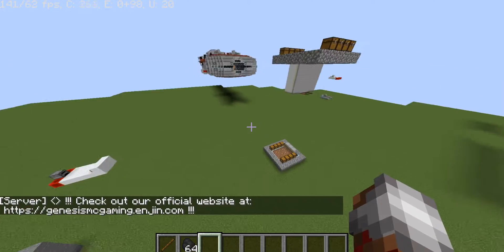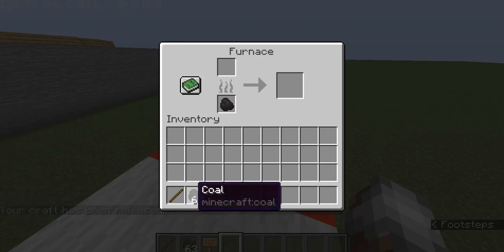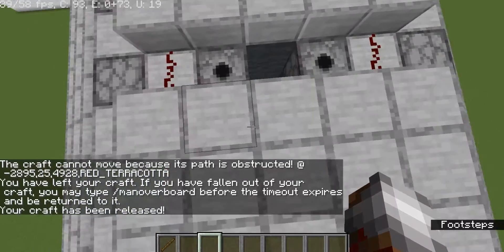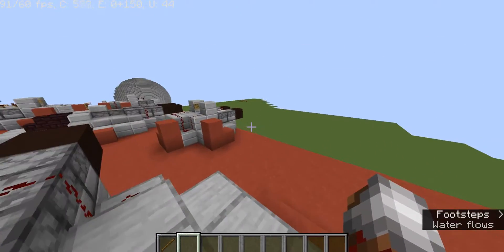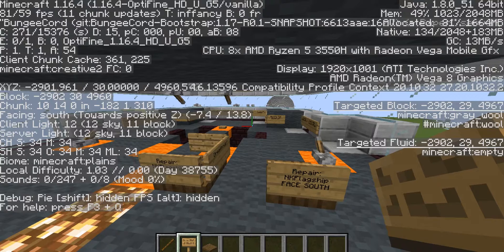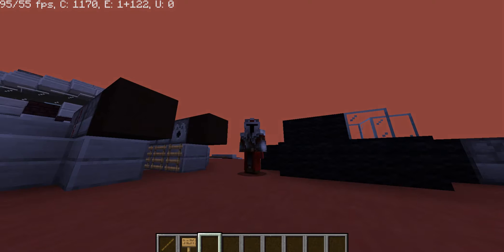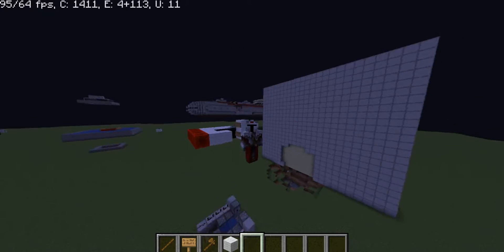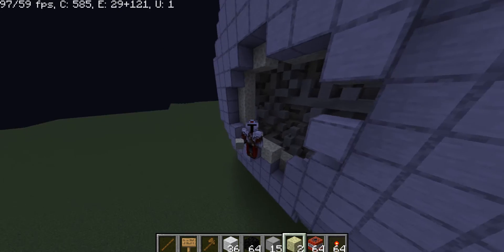Movecraft Tutorial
Learn how to use the Movecraft plugin on our great server!